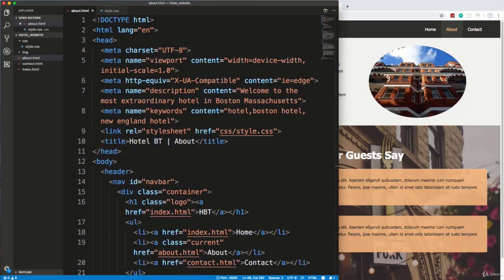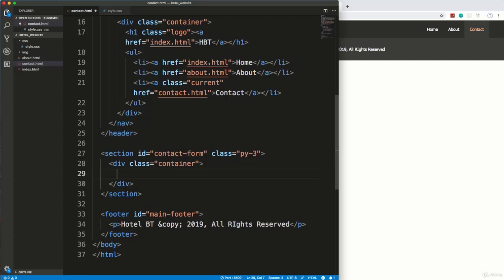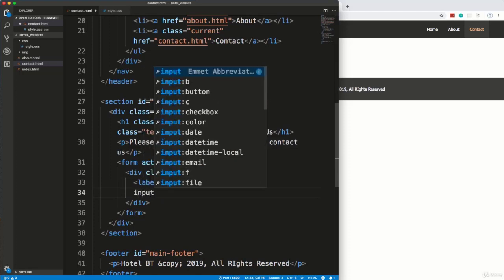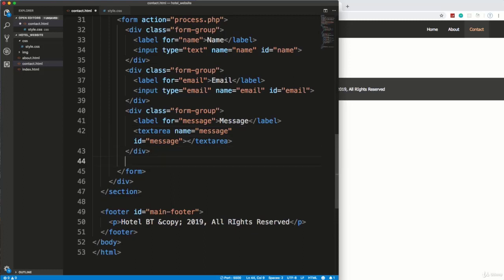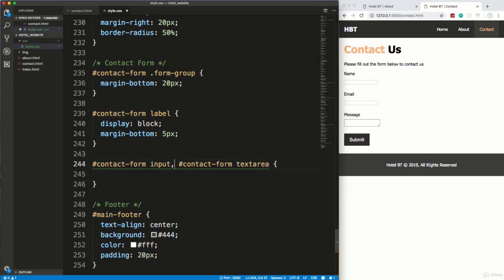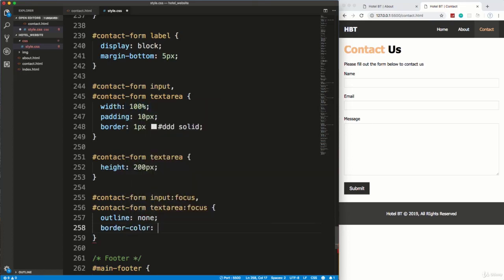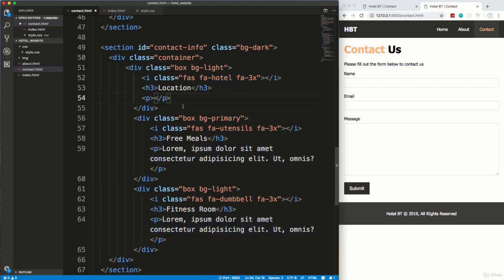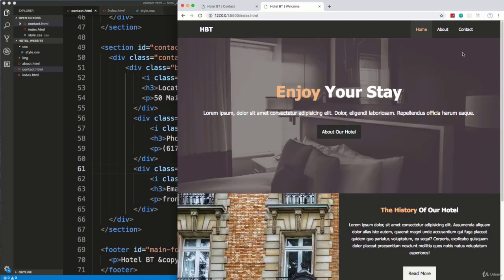Lesson 41.Hotel Website Contact Page